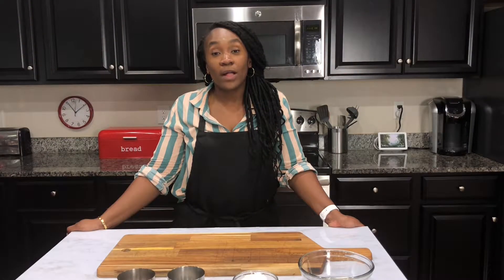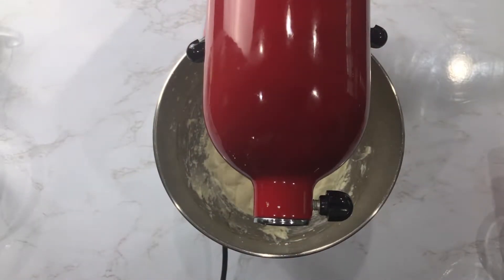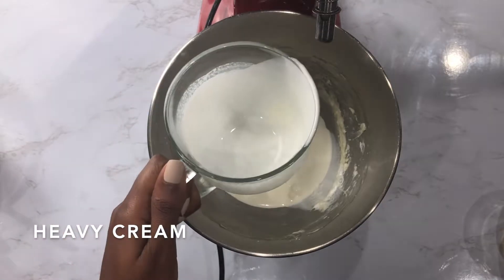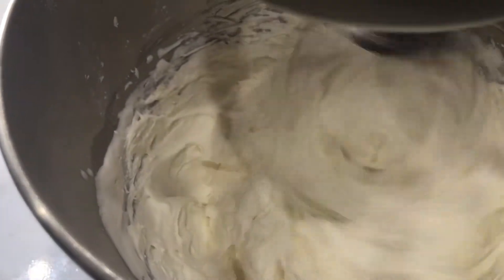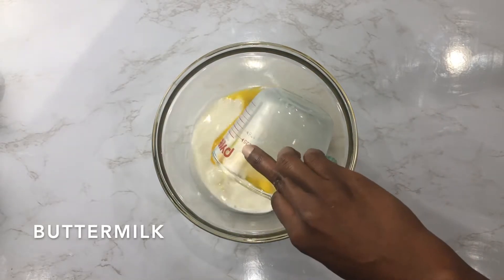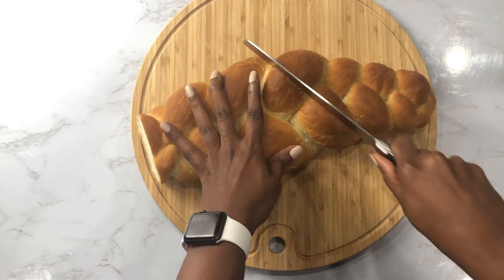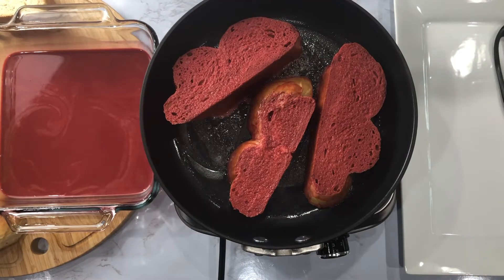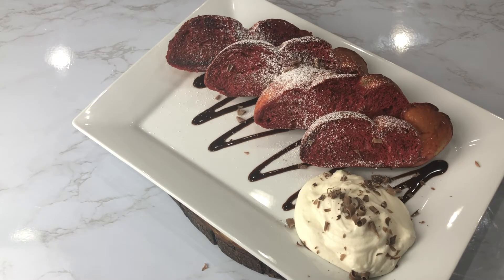Red Velvet French Toast I How To Make Red Velvet French Toast I Easy French Toast Recipe I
French Toast anyone? why not try this red velvet french toast recipe that'll be sure to have you wanting more. This recipe is quick and easy, paired with cream cheese whipped cream and you'll say no to boring french toast.

.Cream Cheese Whipped Cream.
4oz - Softened Cream Cheese
1/2 cup - Powdered Sugar
1/2 Tbsp - Pure Vanilla Extract
1 cup - Heavy Cream
1 pinch - Salt

.Red Velvet French Toast.
2- Eggs
1/2 cup - Buttermilk
1 Tbsp - Sugar
1 Tsp- Pure Vanilla Extract
1 Tbsp- Unsweetened Cocoa Powder
1 1/2 Tbsp- Red Food Coloring
4 -8 Bread Slices

WHATEVER YOU DO, DO IT WITH ALL YOUR HEART.
Colossians 3:23